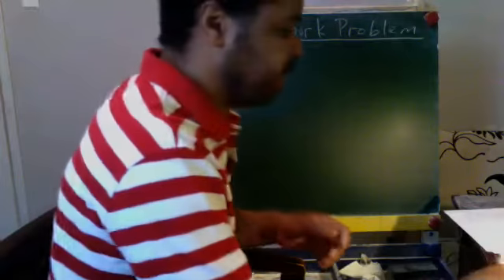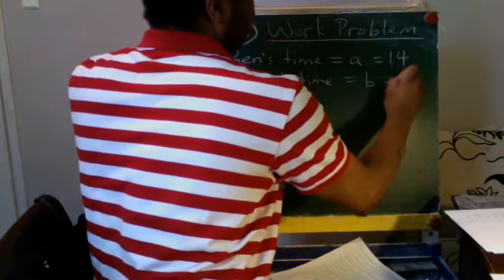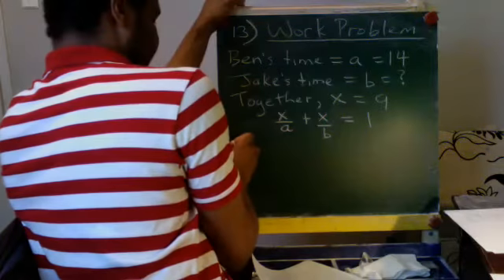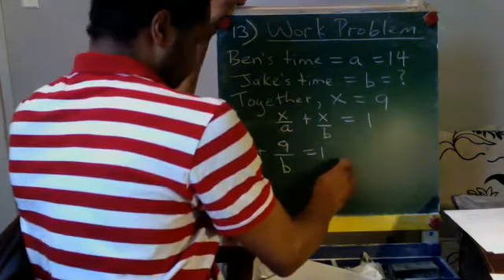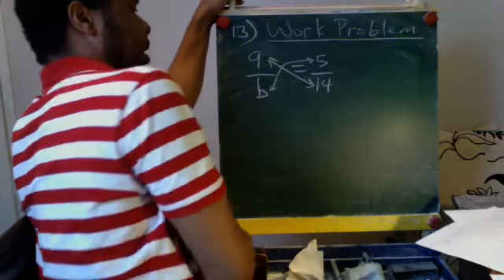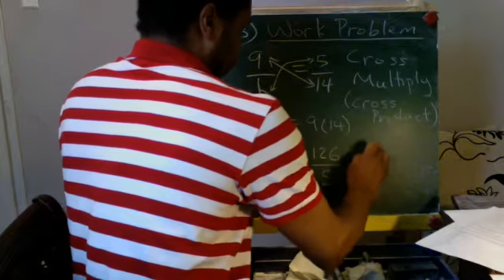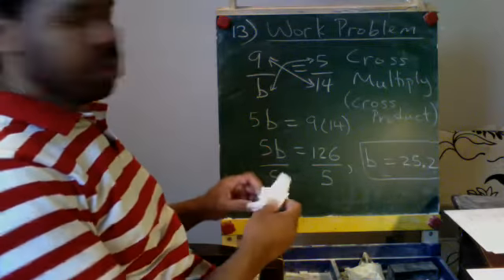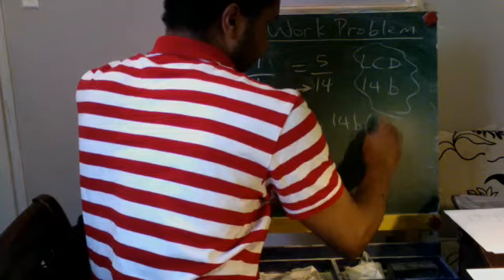Work Problem II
Work problem x/a + x/b = 1